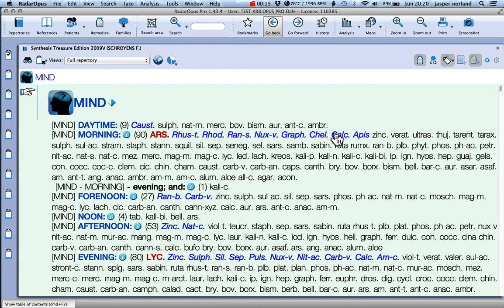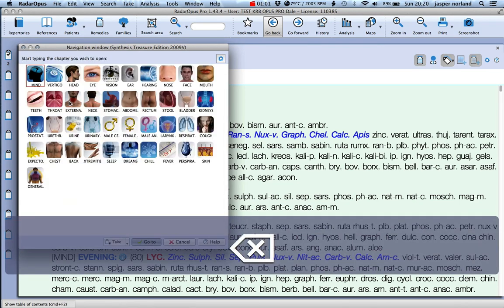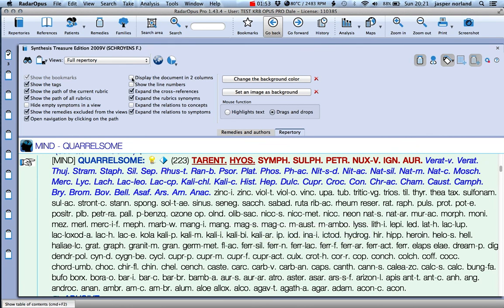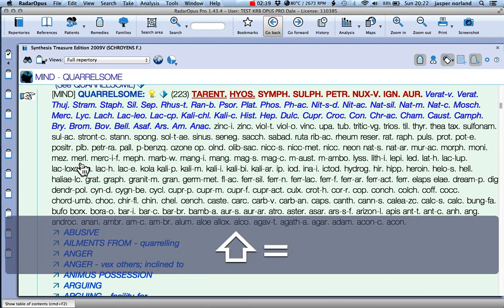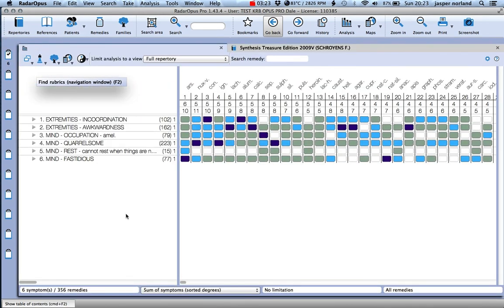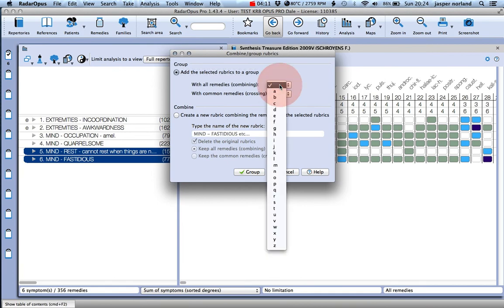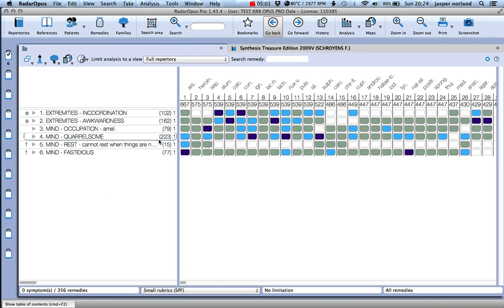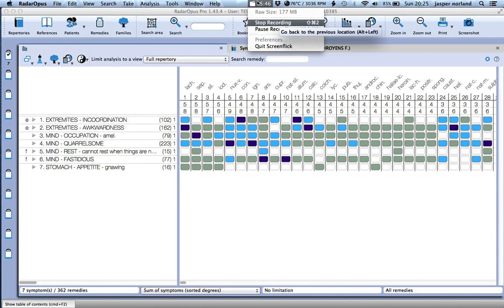Finding Rubrics in Radar Opus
Quick demo covering the basics of Radar Opus.